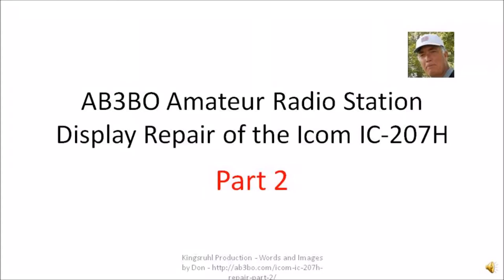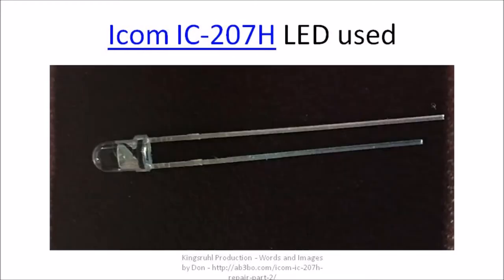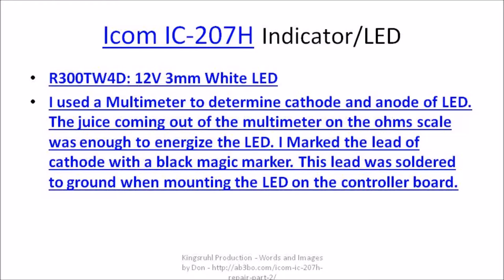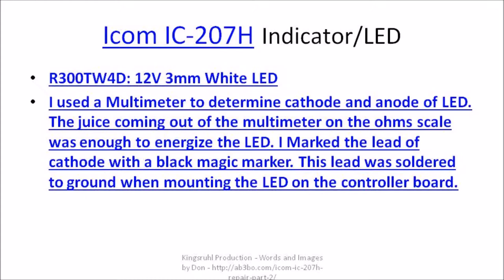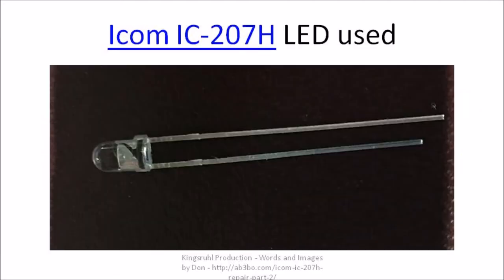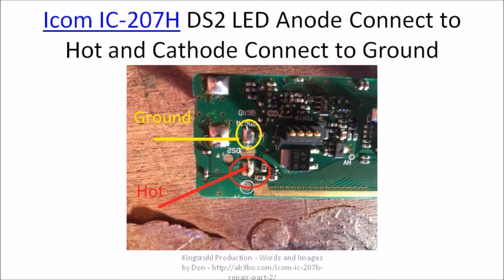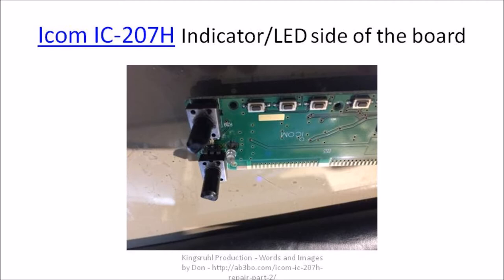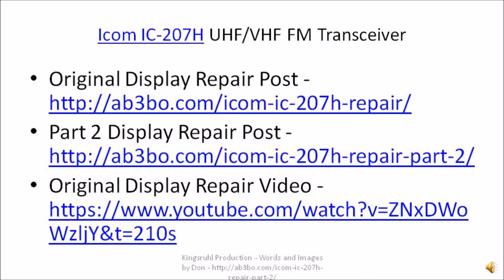Icom IC207H UHF/VHF Amateur Radio Display Repair Part 2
Several slides and narration on the part 2 repair of the backlighting of the control module and display on the IC-207H.